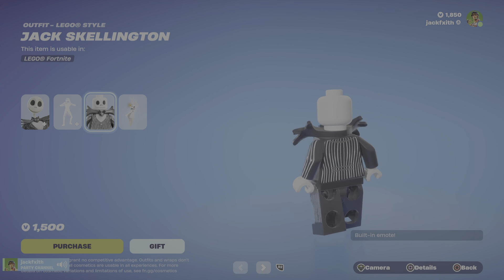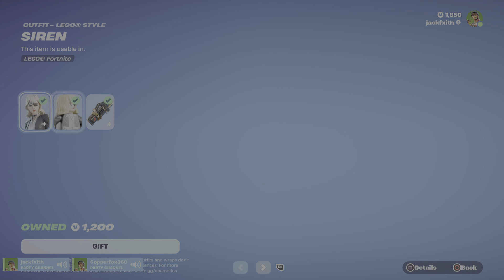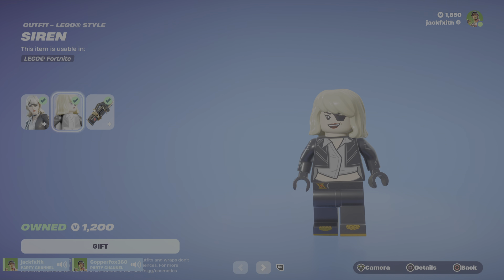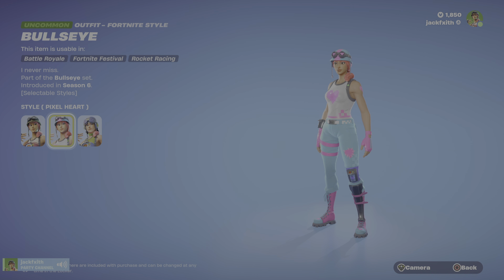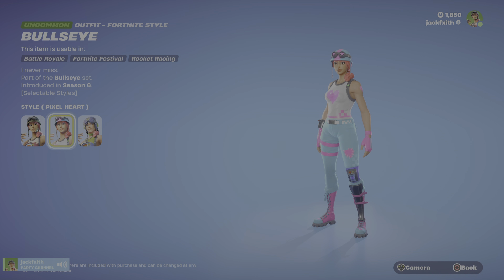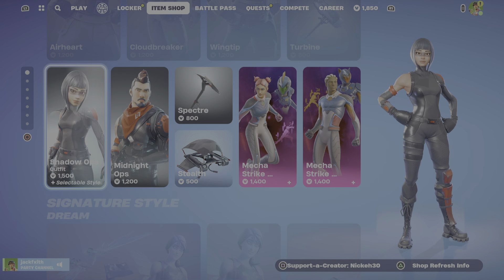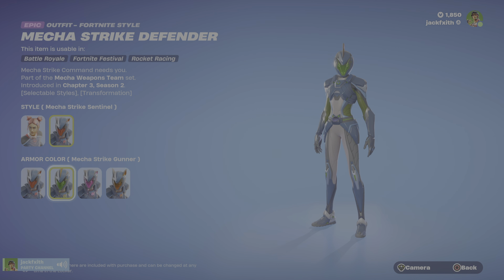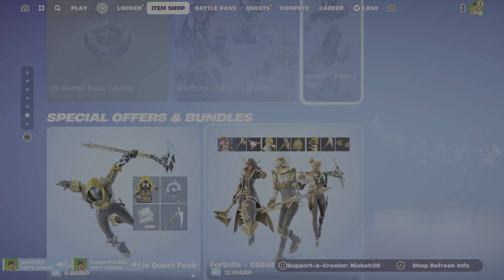Jack Skellington is Back!!! // February 3 Item Shop review